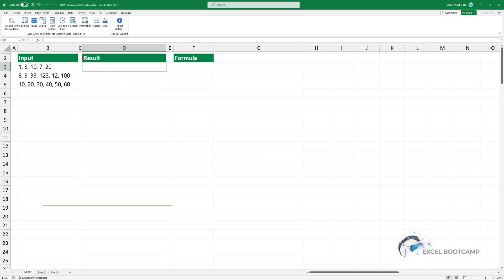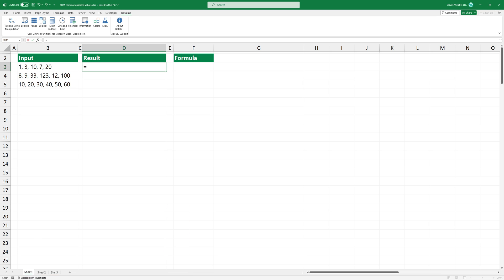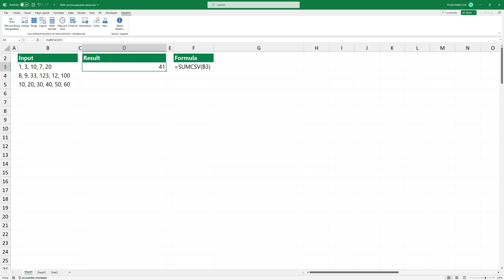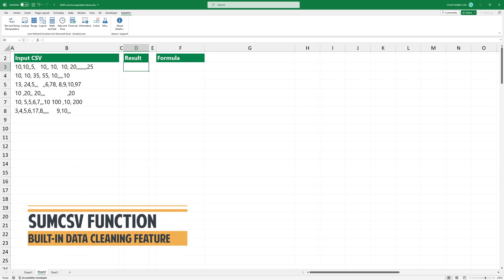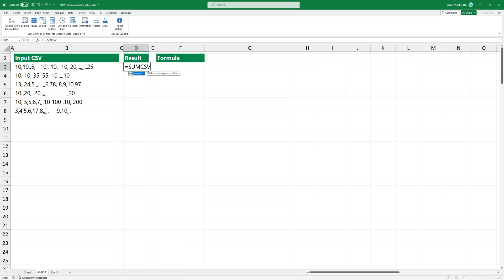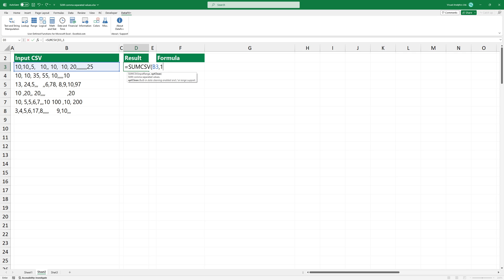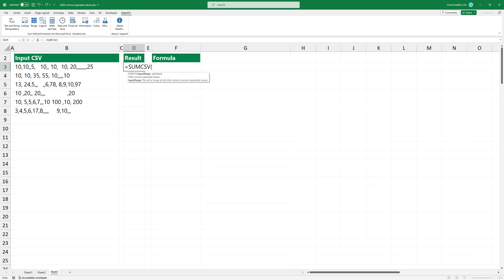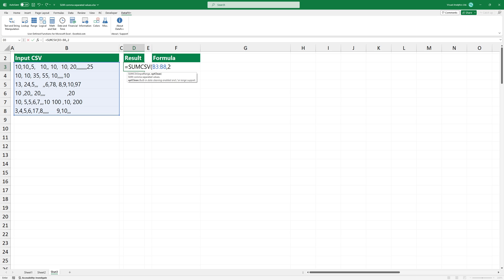How to SUM comma-separated values in Excel - Sum multiple numbers within a single cell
In this video, I’ll show you how to sum comma-separated values using the new SUMCSV function.

When working with commas-separated lists, sometimes you need to use math operations like sum. The main problem is that regular formulas cannot manage extra spaces. Furthermore, LAMBDA is not backward compatible and only works with Microsoft 365. In Excel, we will introduce the SUMCSV function to sum multiple numbers within a single cell.

Let us see an example of how the SUMCSV function works. The function uses an additional step to remove any extra spaces and commas before splitting the values. It works with cells containing potential typos, such as many extra spaces or commas. After that, it creates an array that contains numerical values only. As a last step, the SUMCSV function sums the values in the array.

Chapters:

0:00 Intro
0:08 How to sum comma-separated values in Excel?
0:25 Data cleansing example
0:51 Sum comma-separated values (range example)